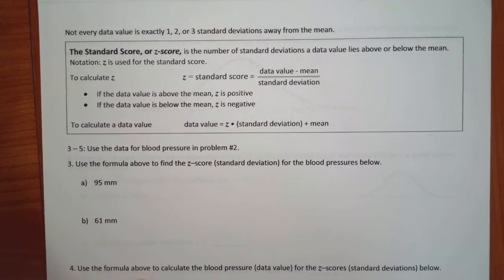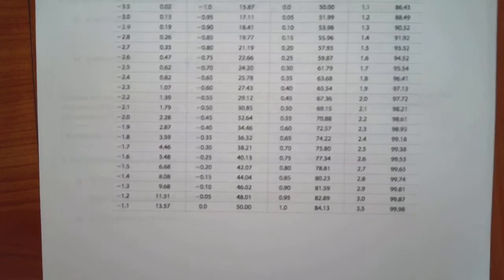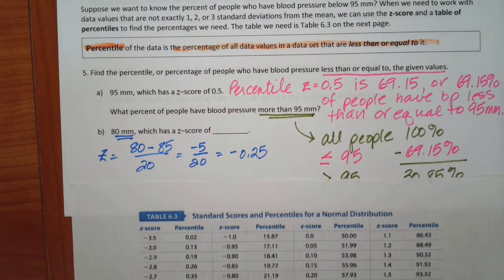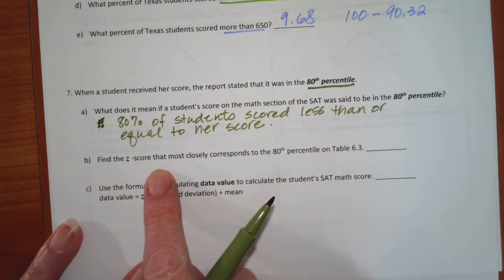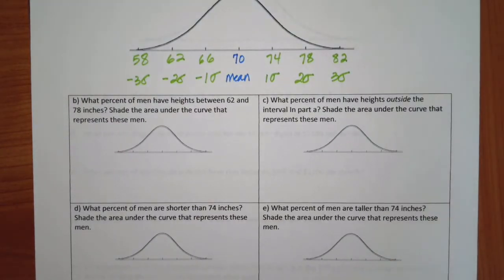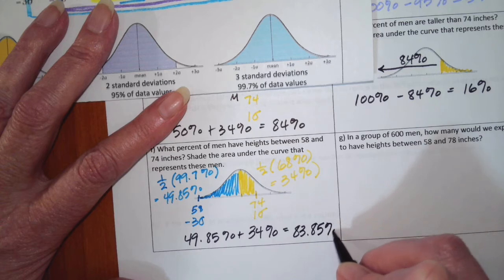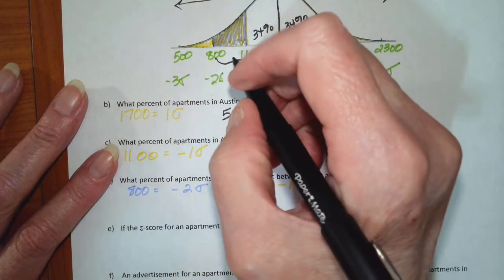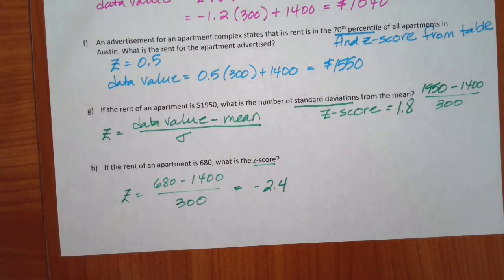6C DL revised part 2